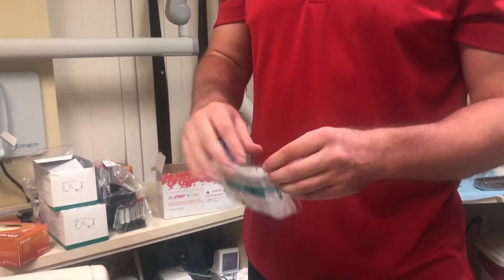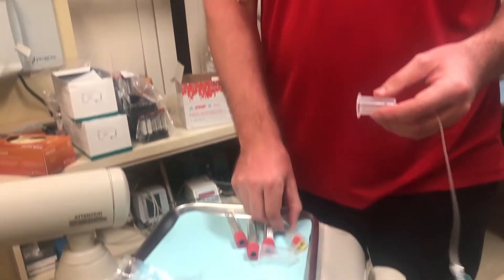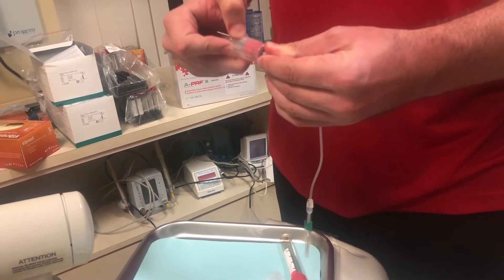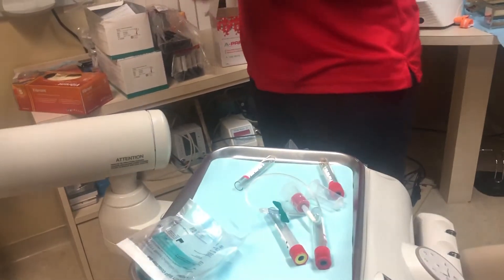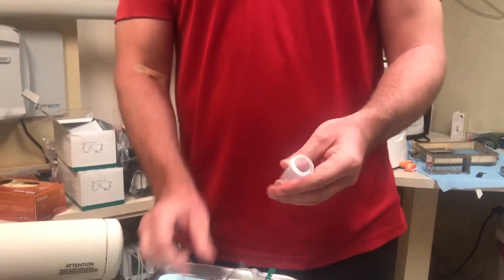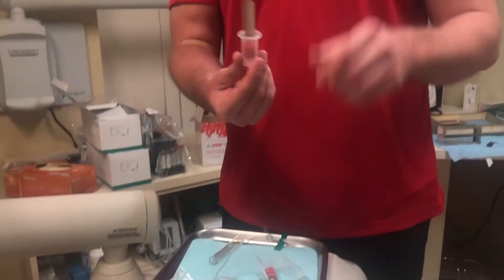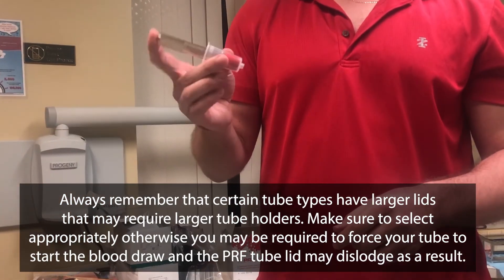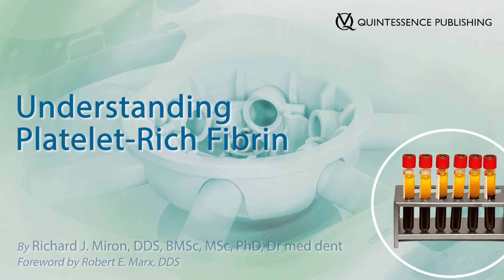Chapter 9.2: Tip: Tube holder sizing presented by Dr. Richard Miron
In this short video, Dr. Richard Miron explains how certain tube companies have different size lids. For certain larger red top tubes, the tube lids are slightly larger than others created an inability to effectively perform blood draws. Watch this short video to determine the solution.